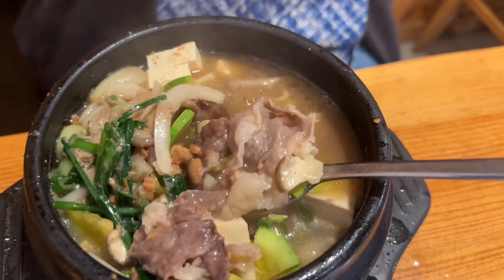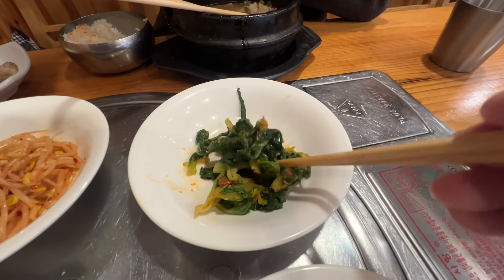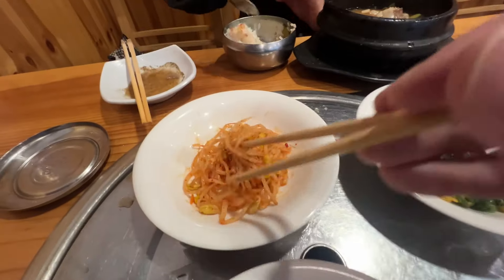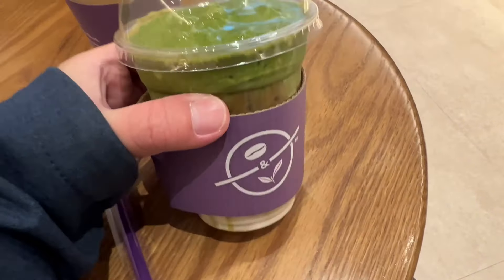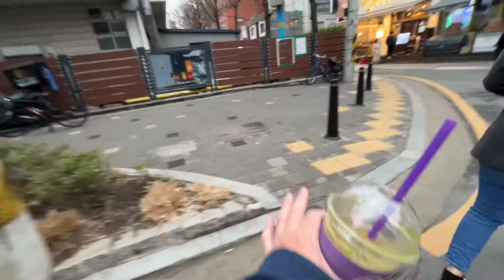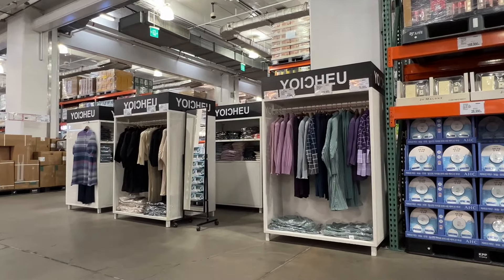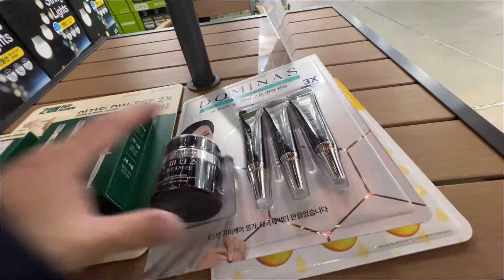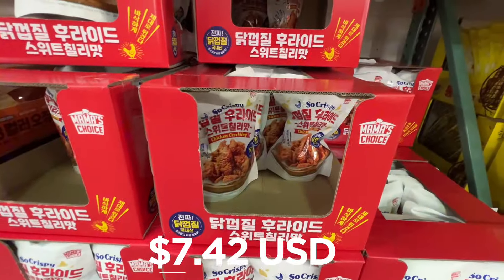‼️Exploring Gyeongbokgung Palace + A Surprise Stop at Seoul’s Costco | Travel Day Vlog 3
In today’s vlog, we dive into the heart of Seoul with an unforgettable visit to the iconic Gyeongbokgung Palace! From the majestic architecture to the rich history, we explore the palace grounds and witness the changing of the guard. It’s like stepping back in time!

But our travel day doesn’t stop there – we also make a surprising stop at Seoul’s Costco! Yep, we check out what’s different (and similar) to Costcos around the world, discovering unique Korean products and enjoying some local eats from the Costco food court.

Whether you’re here for the stunning palace tour or curious about Seoul’s Costco, this vlog has something for everyone!

Timestamps:
0:00 – Intro
1:45 – Arriving at Gyeongbokgung Palace
3:30 – Palace Grounds & Changing of the Guard Ceremony
7:15 – Exploring Seoul’s Costco
10:00 – Unique Korean Costco Finds
12:45 – Food Court Taste Test